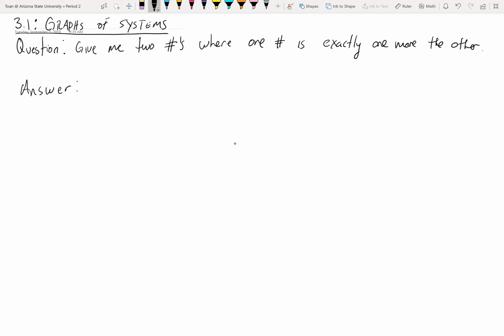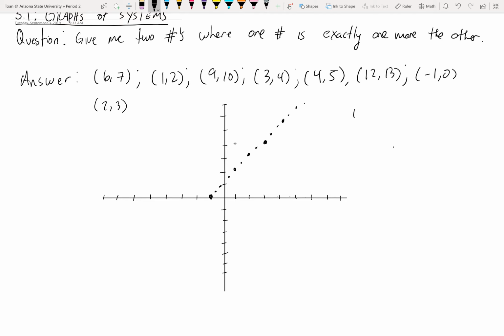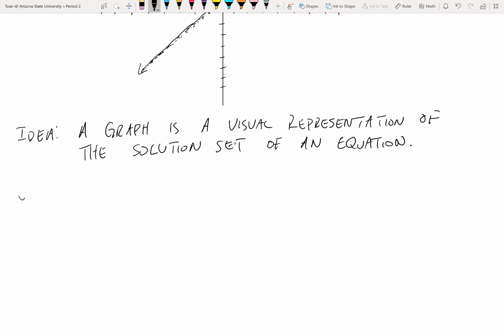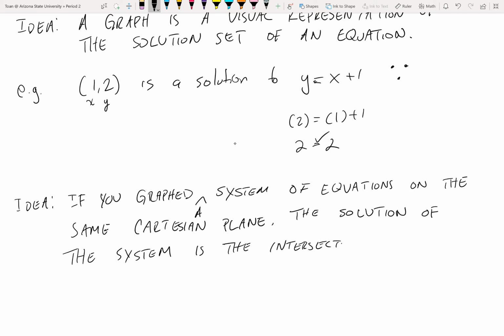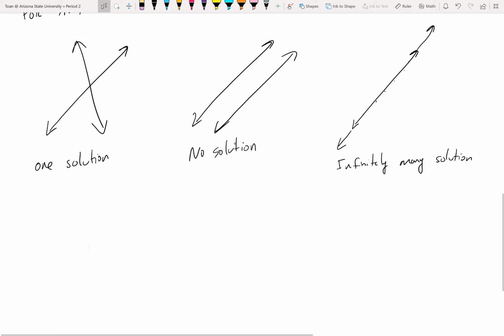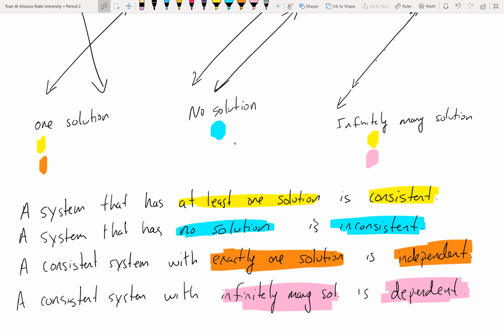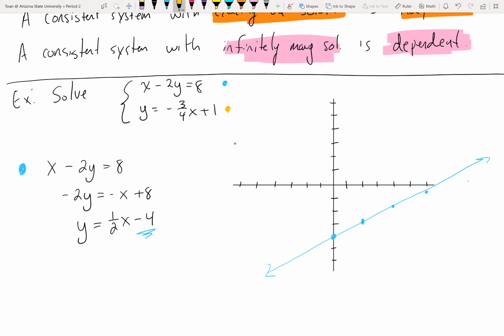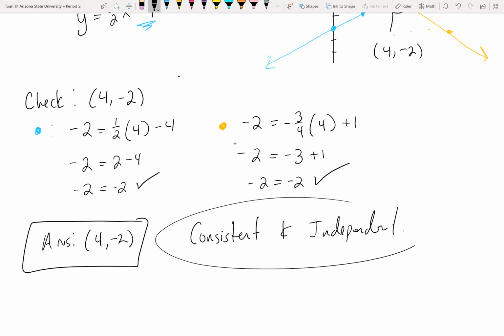3.1 Graphs of Systems